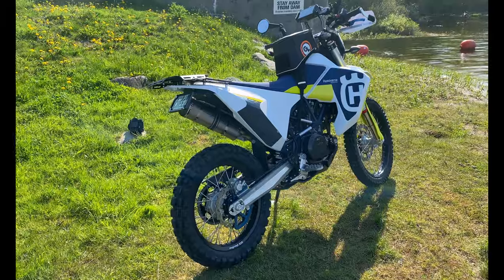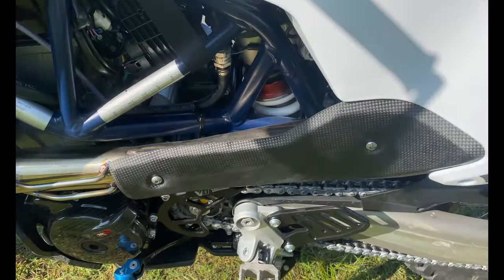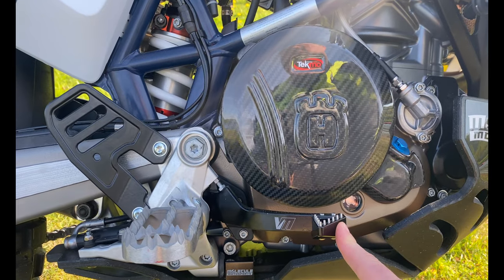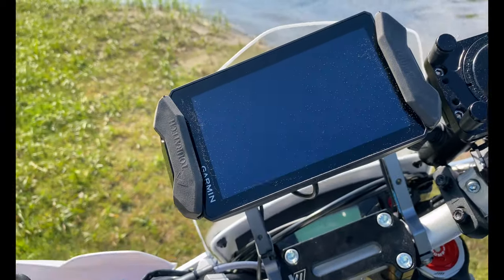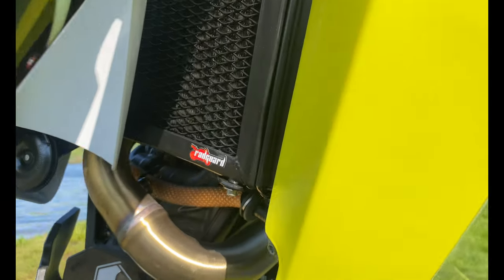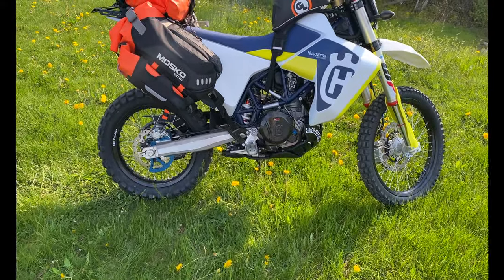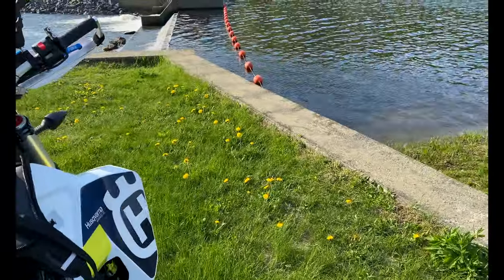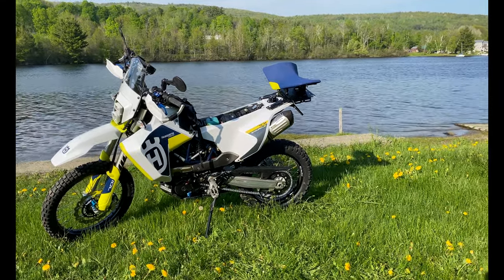My 2020 Husqvarna 701 Enduro LR with every Modification & Farkle You can Buy